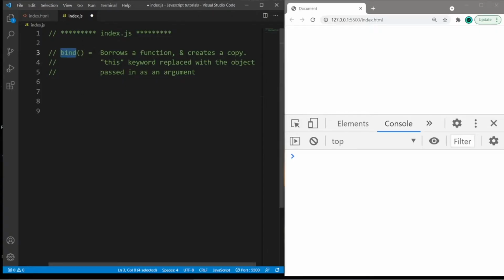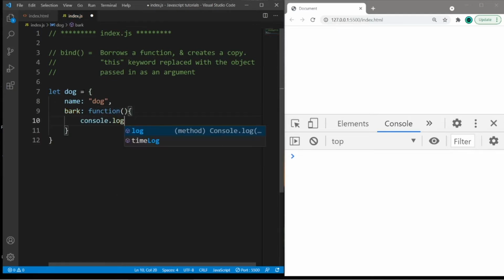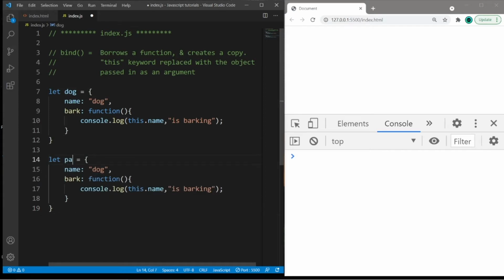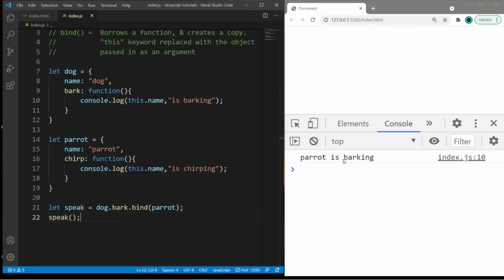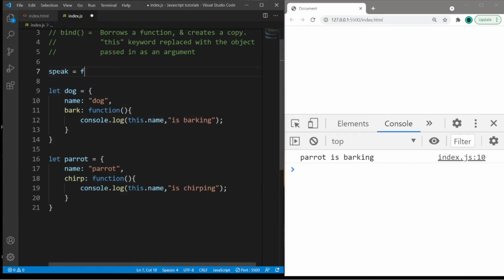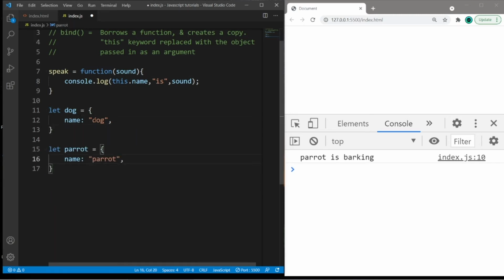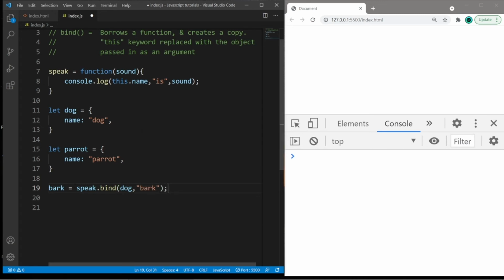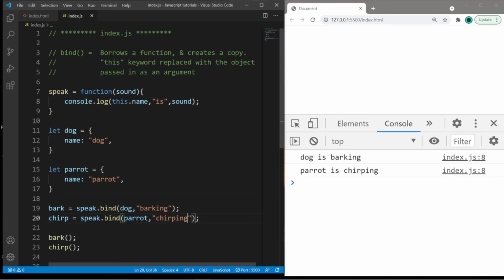JavaScript bind method ➰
JavaScript bind() method tutorial example explained

// index.js

// bind() =  Borrows a function, & creates a copy.
//           "this" keyword replaced with the object
//           passed in as an argument

speak = function(sound){
    console.log(this.name,"is",sound);

let dog = {
    name: "dog",

let parrot = {
    name: "parrot",

bark = speak.bind(dog, "barking");
chirp = speak.bind(parrot, "chirping");

bark();
chirp();